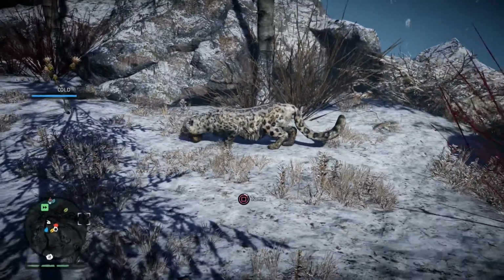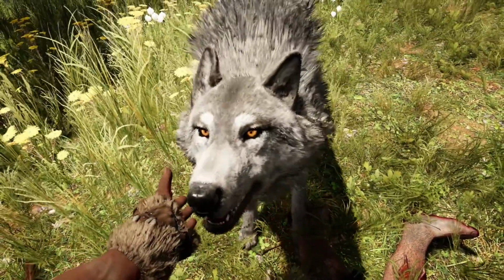Far Cry: Primal REVIEW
Far Cry has always had consistent bulletpoints so what happens when bullets are no longer part of that equation? Far Cry: Primal has the answer but is it a good one? Watch this video review of Far Cry: Primal to find out. (Reviewed on PS4)